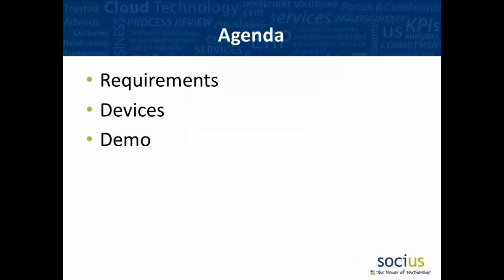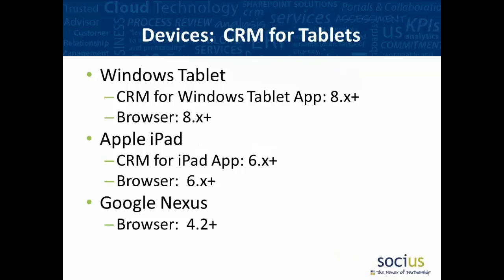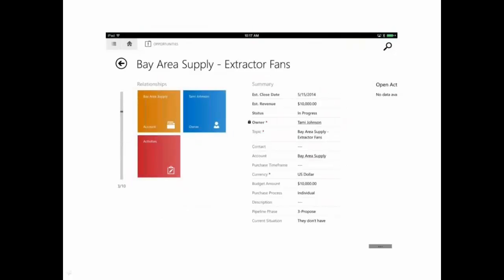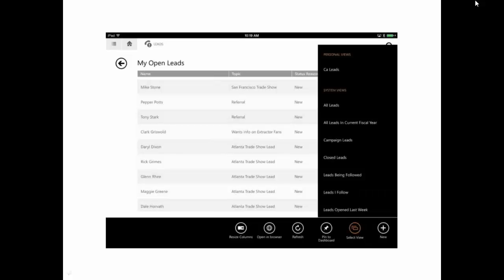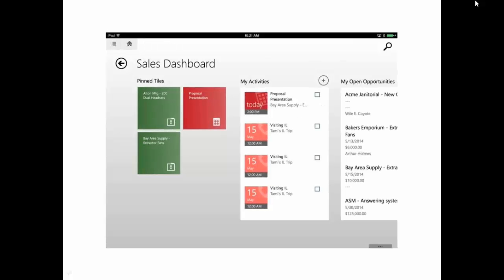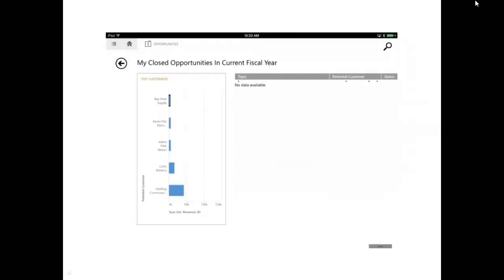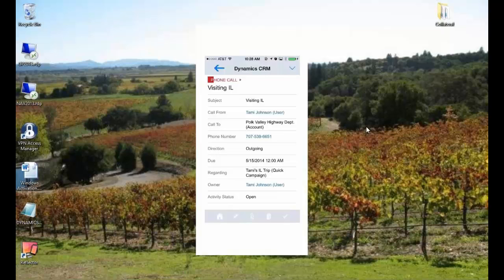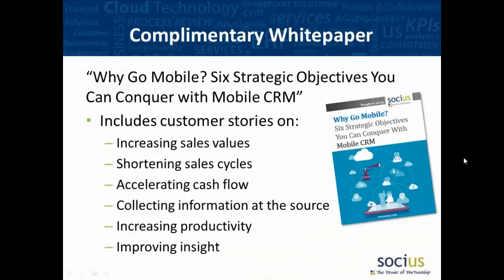Mobile CRM Webinar